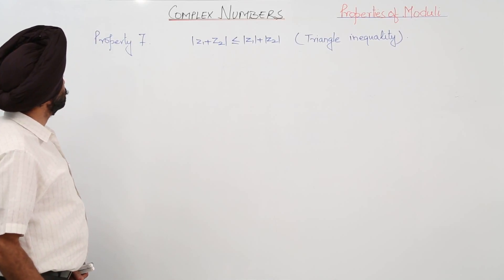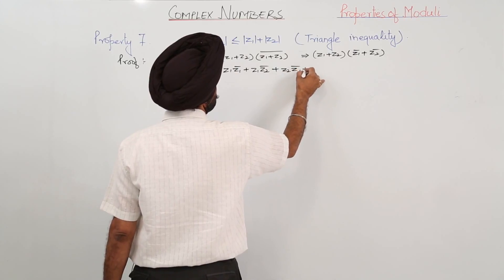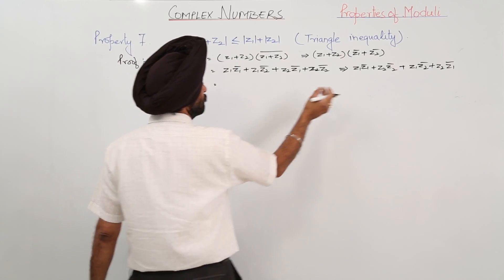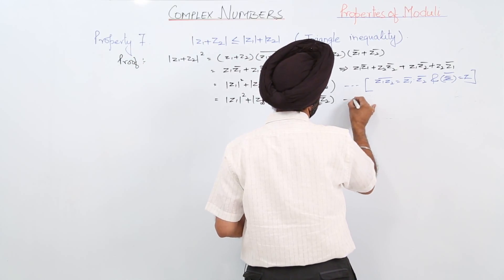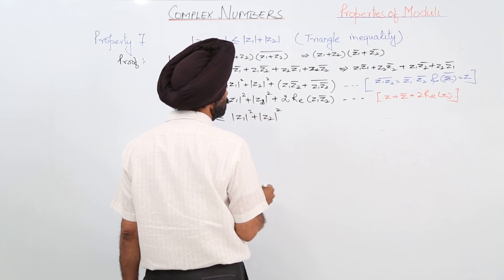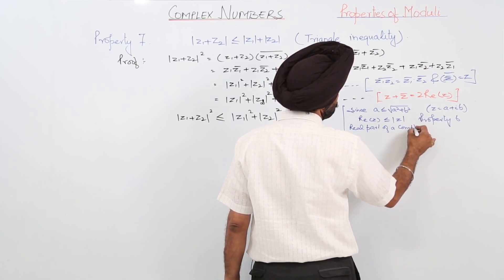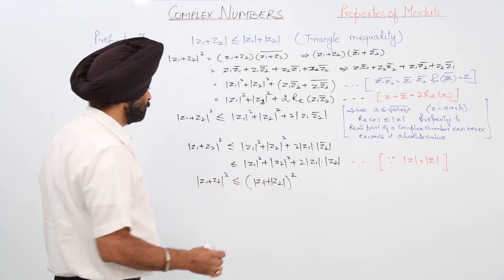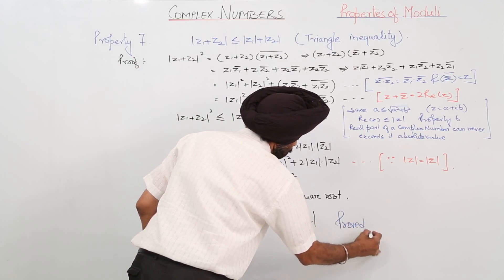ICSE Class 11th I Maths I CBSE I Chapter I Property 7 Moduli of a Complex Number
Class 11th I Maths I CBSE I Chapter I Property 7 Moduli of a Complex Number